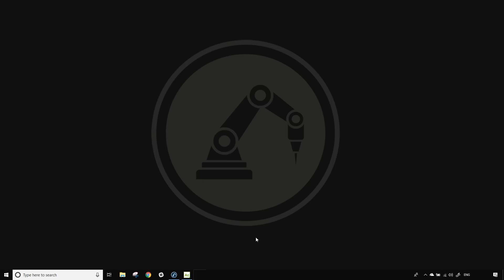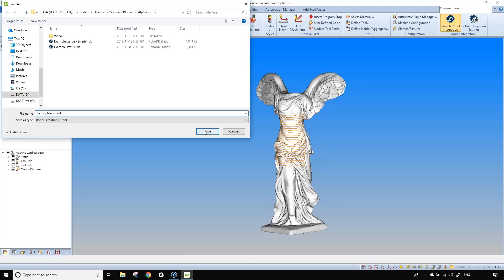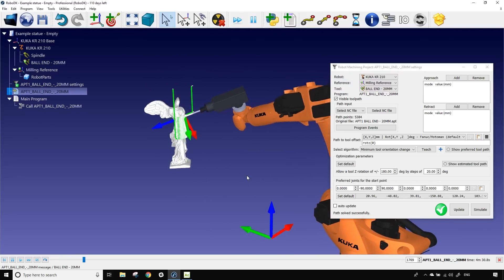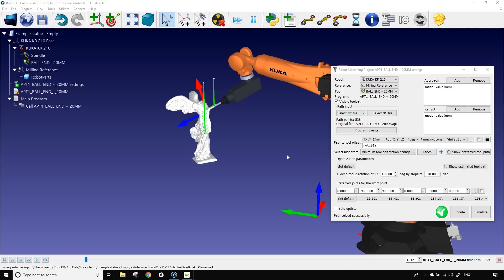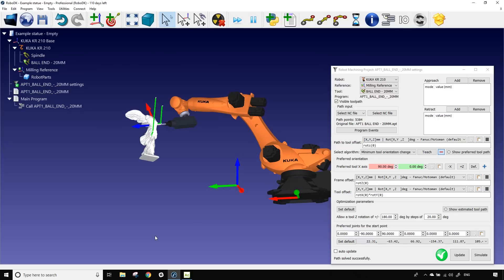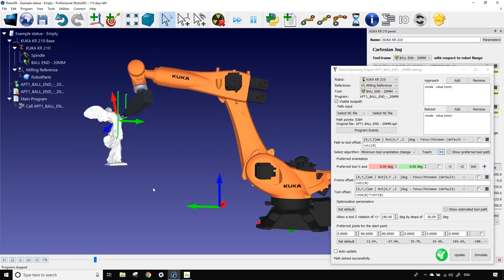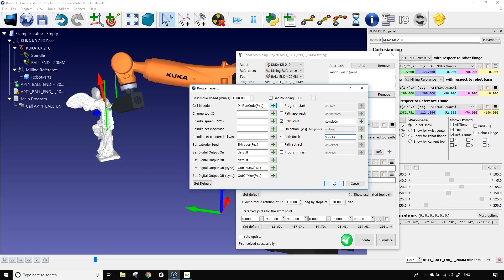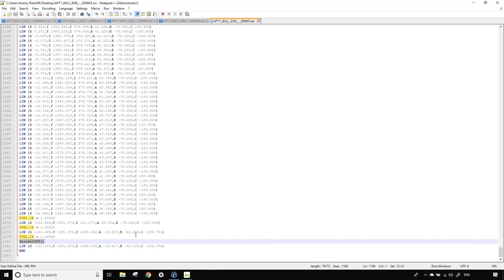Robot Machining with Alphacam - Victory Statue - RoboDK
This video shows how to accomplish robot machining using Alphacam and RoboDK. A robot milling project prepared in Alphacam is automatically set up in RobioDK using Alphacam's Robot Integration plugin.

Once the machining project is ready in Alphacam, robot programs can be obtained with just a few additional steps in RoboDK for robot machining.